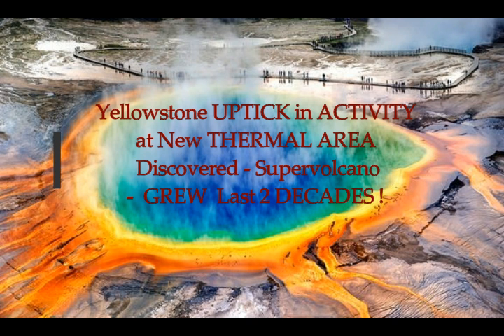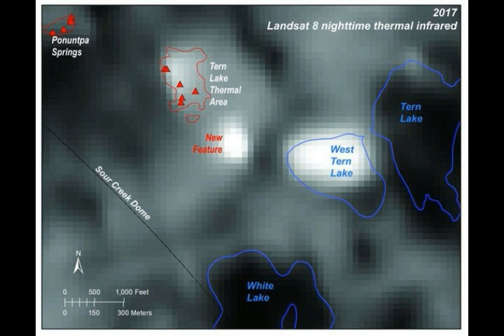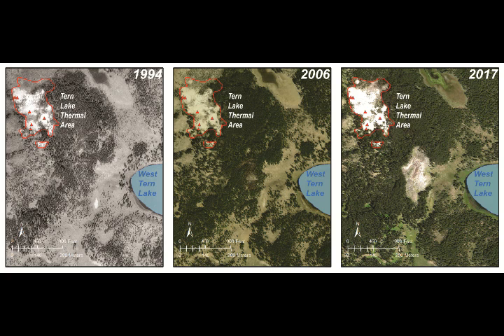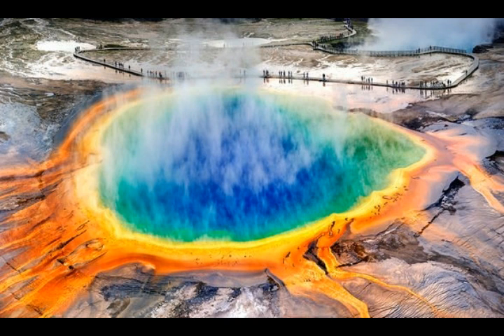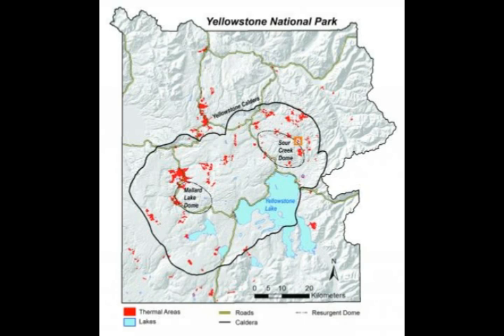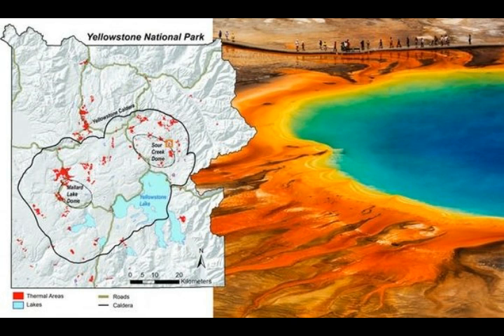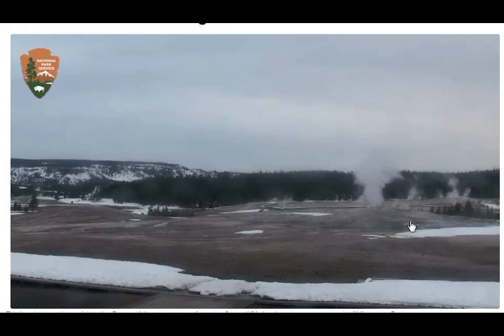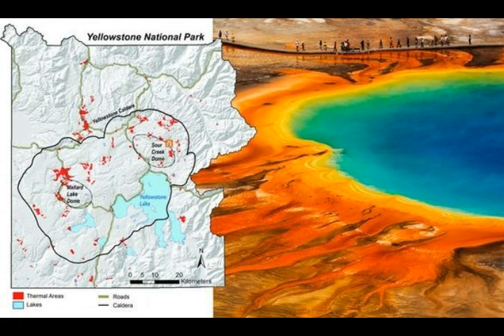Yellowstone UPTICK in ACTIVITY at New THERMAL AREA Discovered, GREW Last 2 Decades!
3) Thumbnail image - USGS Getty, New Thermal Spot
img7230_700w_292h.jpg